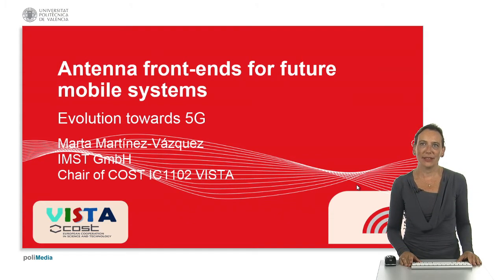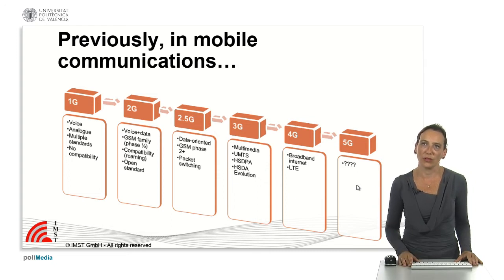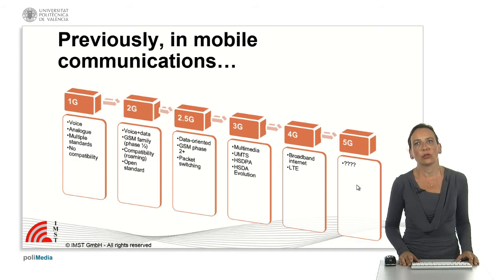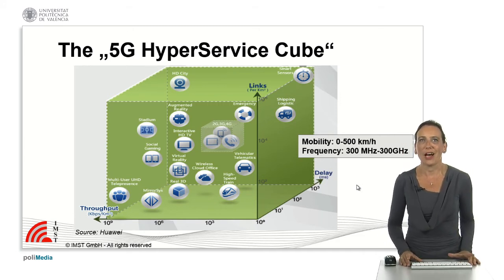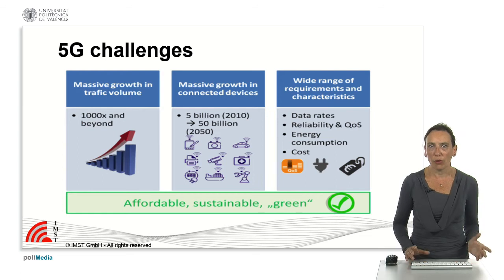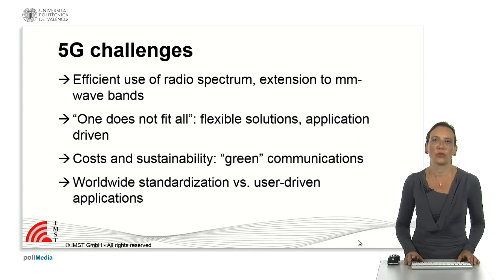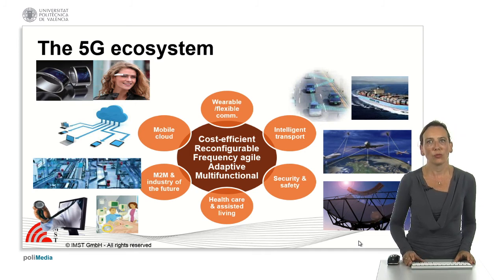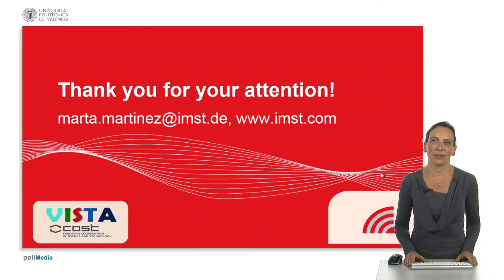Introduction. Antenna frontends for mobile systems | 1/62 | UPV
Título: Introduction. Antenna frontends for mobile systems

Descripción automática: In this video, the speaker addresses the challenges of designing antenna front-ends for future mobile communication systems, particularly the transition to 5G. The evolution of mobile communications is traced from the 1st generation, which was voice-oriented and lacked compatibility across different networks, to the 2nd generation, which introduced GSM and allowed for some data transmission alongside voice.

The speaker discusses interim advances such as 2.5G, which improved data rates through packet switching, and the 3rd generation (3G), which facilitated multimedia transmission and significantly higher data rates with technologies like UMTS. The introduction of 4G provided broadband internet access wirelessly, utilizing LTE technology.

5G is described not as an evolution but as a new framework that integrates existing networks and various applications to provide a seamless user experience. Emphasis is placed on quality of service, user-driven applications, and a vast increase in network traffic and connected devices. The anticipated challenges of 5G include managing a massive increase in data traffic and device connectivity, diverse requirements for data rates, reliability, quality of service, and energy consumption for sustainable communication.

The video highlights the necessity for efficient radio spectrum usage, from the MHz range to the terahertz spectrum, and a departure from the "one size fits all" approach to cater to different applications with varying frequency needs. It underscores the importance of cost and sustainability in 5G deployment and the need for new, reconfigurable, and multifunctional antennas. Research efforts around the world are focused on developing technologies that can address these diverse requirements, and the presenter illustrates this by showing a slide from NTT Docomo, which portrays the collaboration between different providers on various topics, indicating the complexity and scale of the work required for 5G implementation. The video concludes with a thanks to the audience for their attention.

Autor/a: Martínez Marta